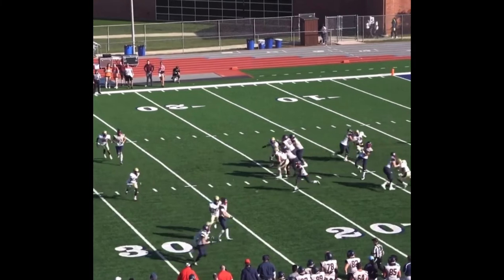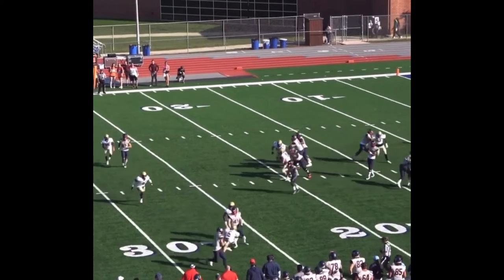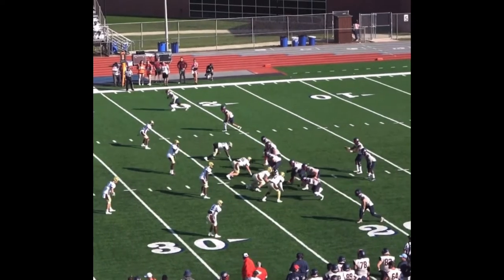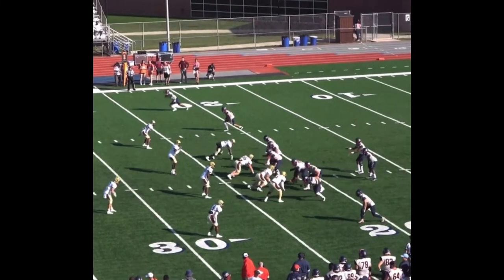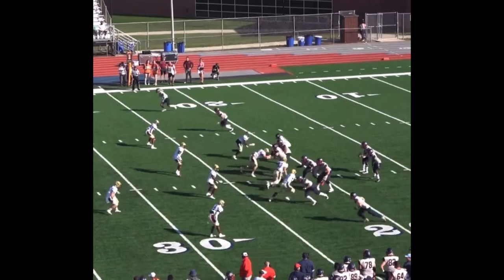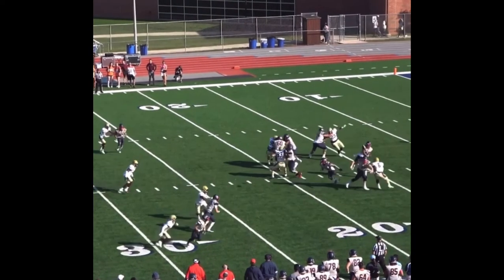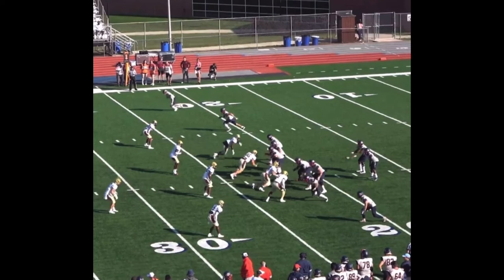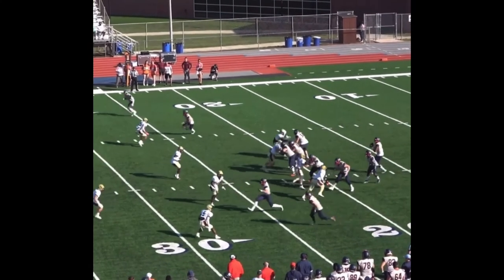Example Of Film Study And Understanding Field Dimensions By Kutztown Justin Harris football 🥷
This is a great play by Justin !!! He used his film study to get him paid￼ !!! Justin understands￼ The field dimensions and what’s going on !! ￼

Cleats

Top Nike's
-Nike Vapor Edge Pro 360
-Nike Vapor Edge Speed 360 (Cheapest)
-Nike Mens Vapor Edge Elite 360 Flyknit
Top Under Armours
-Under Armour Men's Blur Nitro Mc
-Under Armour Men's Blur Select Low Mc ( Cheap)
Top Adidas
-Adidas Men's Adizero
-Adidas Men's Freak 22-Team

Visors

Oakley
-Oakley Legacy Adult Football Helmet Shield Single
-Oakley PRO Football Shield - Clear
-Oakley Football PRIZM Shield Clear

Nike
-Nike Gridiron Eye Shield 2.0

Under Armour
-Under Armour Men's Football Visor

Gloves

Nike
-Nike Men's Vapor Jet 6.0 Football Receiver Gloves
-Nike Men's Superbad 5.0 Receiver Gloves
-Nike Vapor Jet 7.0 Football Gloves

Cutters
-Cutters Football Wide Receiver Gloves. Rev Pro 4.0

Grip Boost
-Grip Boost Peace, Shaka, and Hook 'Em Football Gloves Pro Elite
-Grip Boost Stealth Solid Color Football Gloves Pro Elite